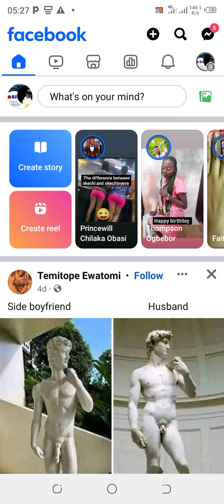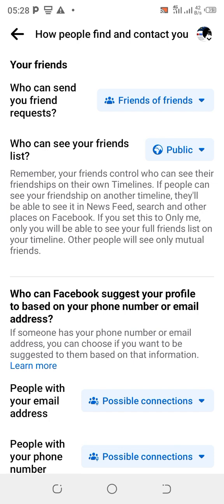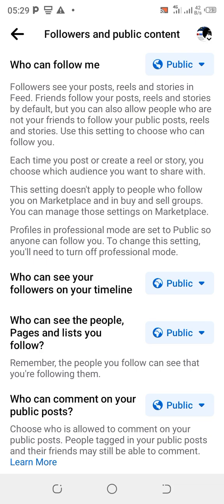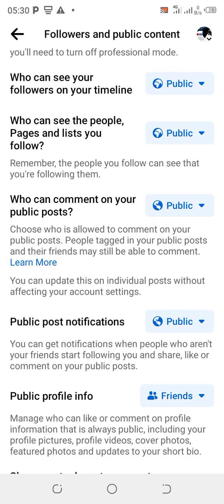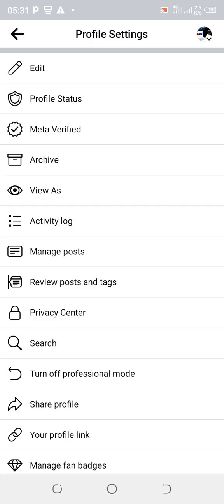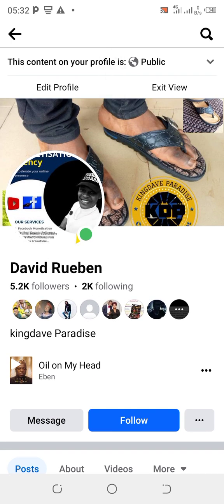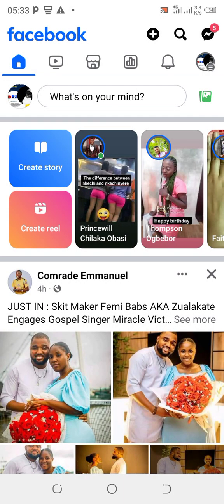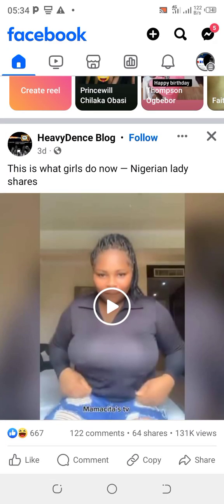How To Add Follow Button On Facebook followbutton addfriends facebook page #